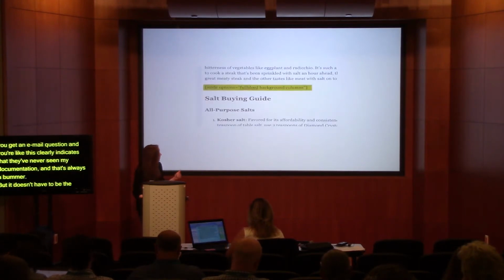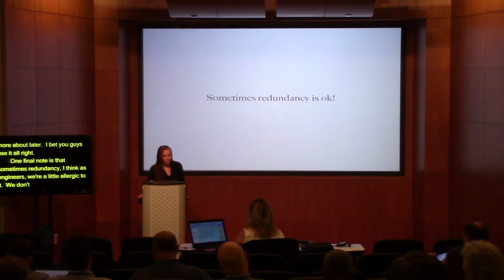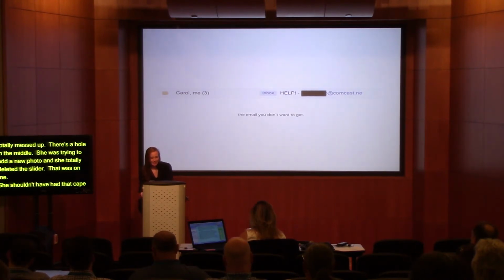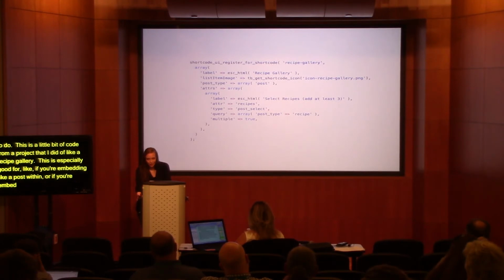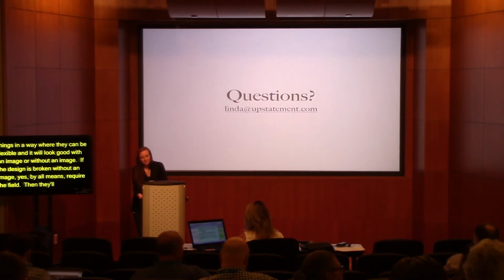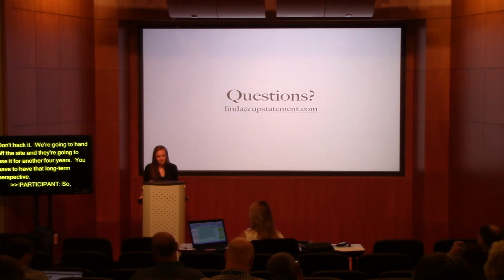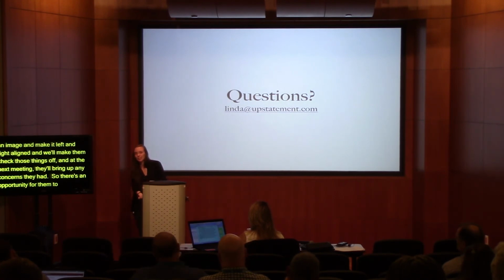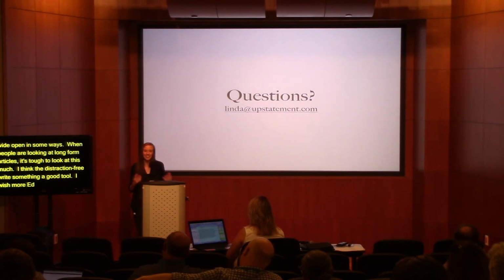Admins Are Users Too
Linda Gorman
WordCamp for Publishers 2017

A great end-user experience starts with a great experience for web admins.  Editor interfaces shouldn’t be an afterthought—the most sophisticated tooling quickly becomes useless if it’s counterintuitive.  Let’s talk through principles behind developing editor interfaces, as well as concrete tips about how to leverage core and plugin functionality to build on top of the WordPress admin.